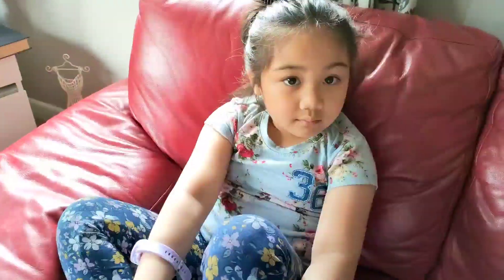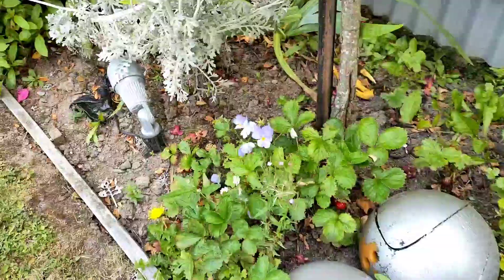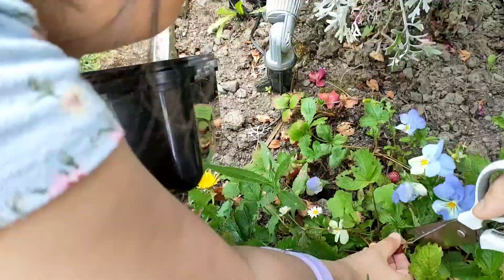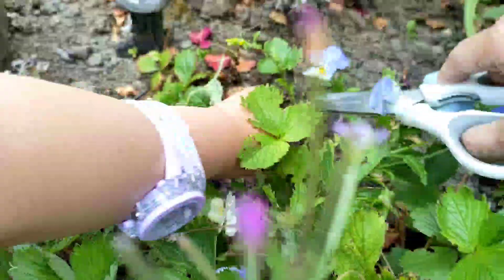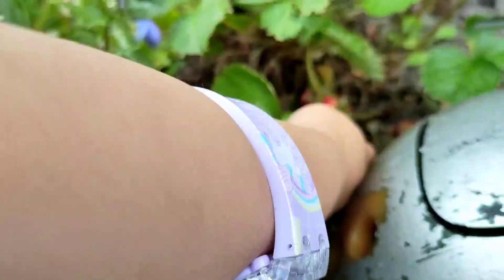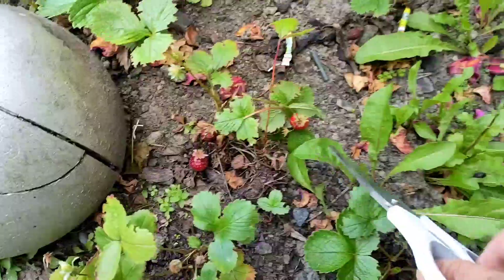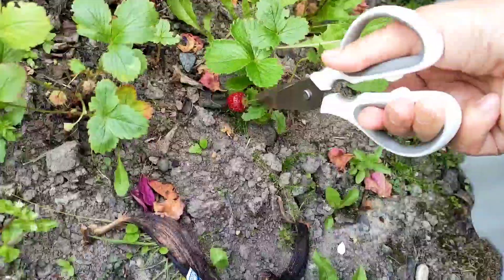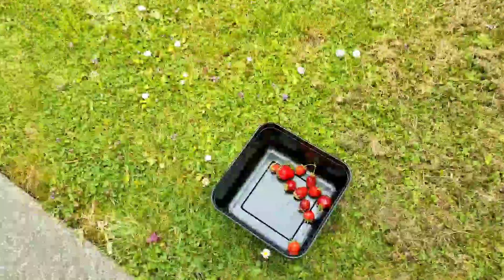Natalia's strawberry harvest | short video | LuboSquad mini garden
In the front garden of our house, we have a small section with strawberry plants. Natalia was quite late to harvest the fruits so a few were already quit rotten but still she had some good picked strawberries!!! Not a long video though just showing that we can always find a way to plant our own fruits or veggies in our house it maybe small or in good size. Spreading good vibes!